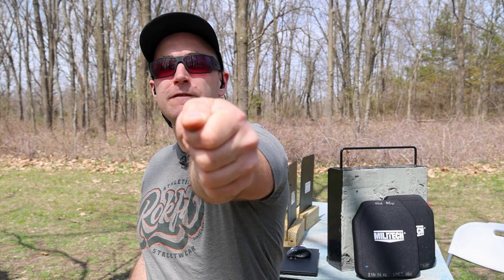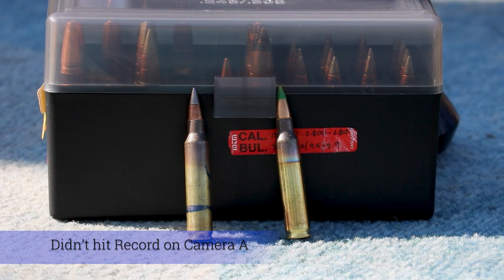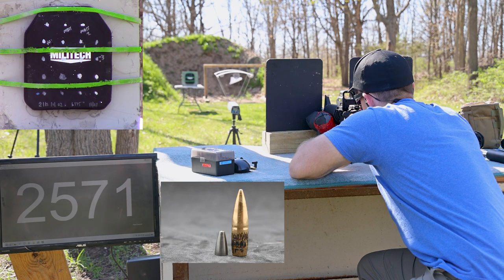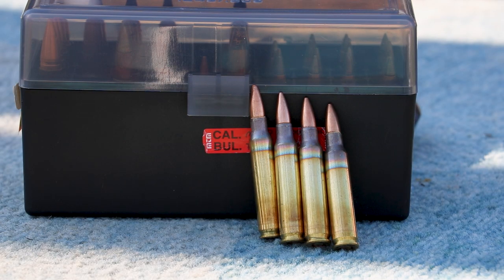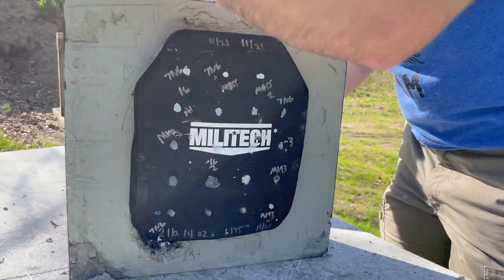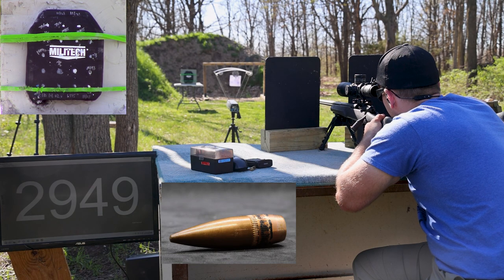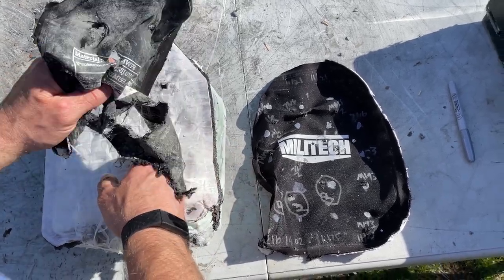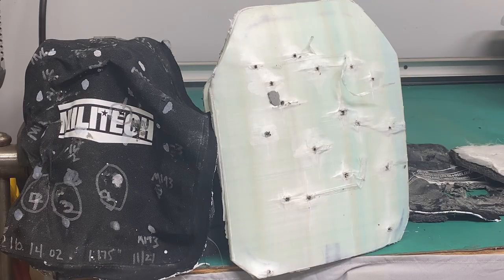Militech NIJ Level III (+) Armor Can It Stop 7N6?